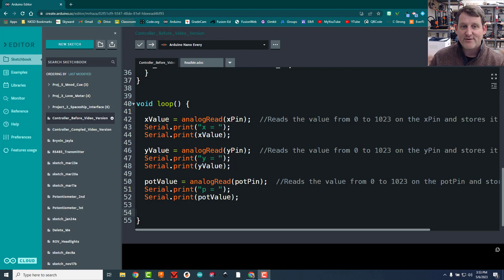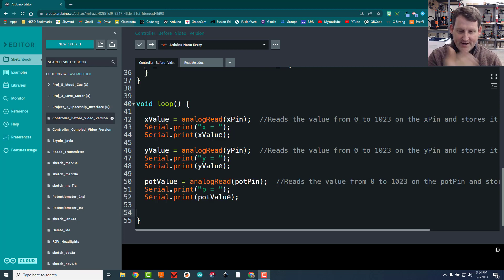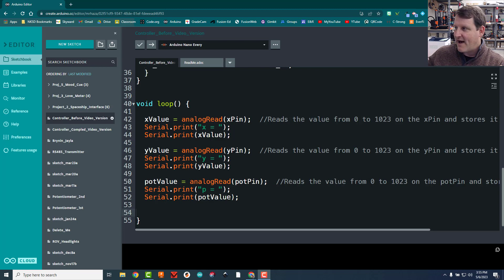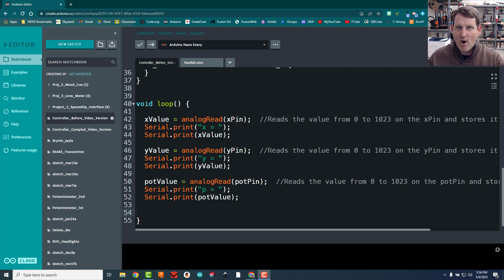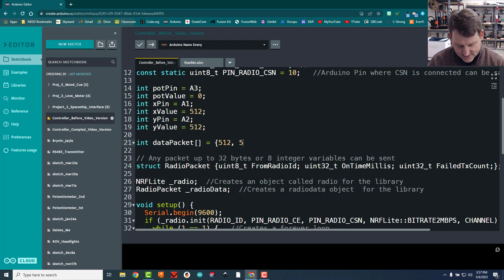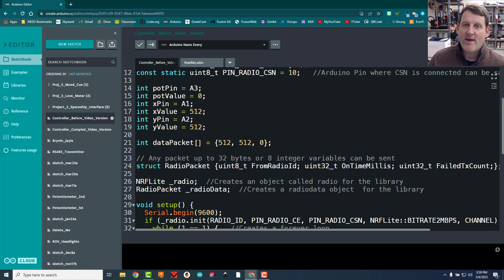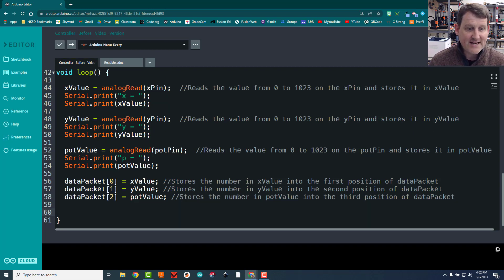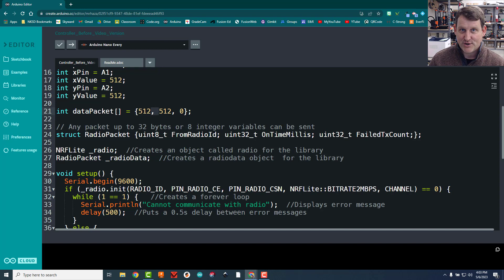Controller Code - Packaging & Sending Data